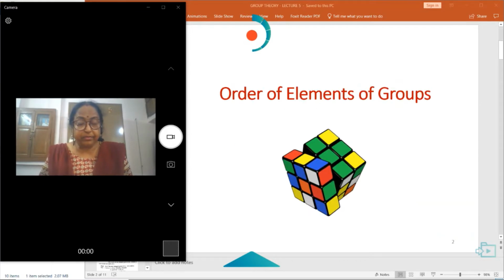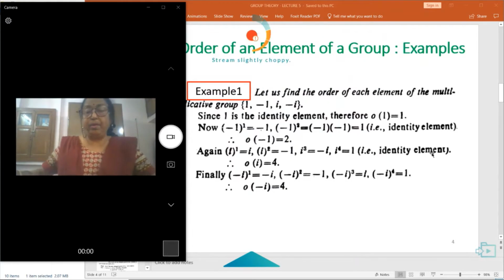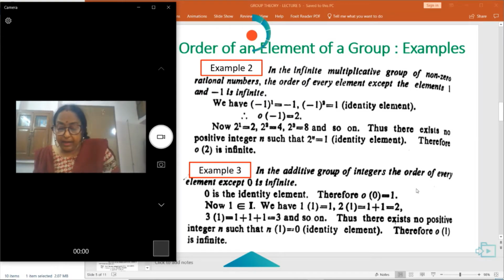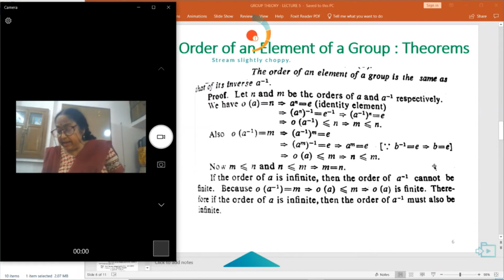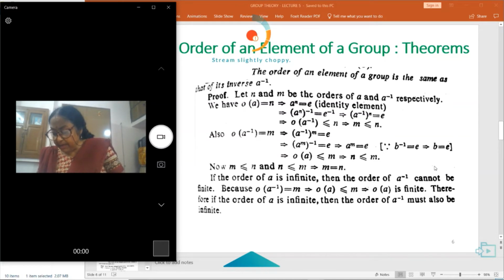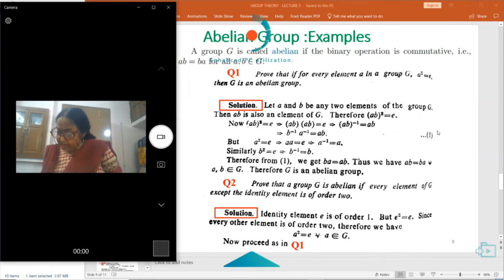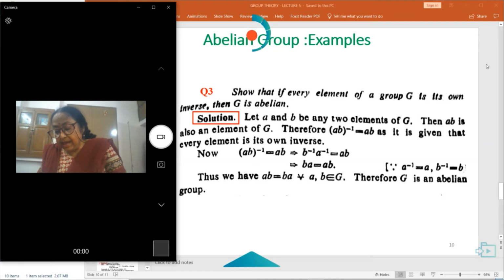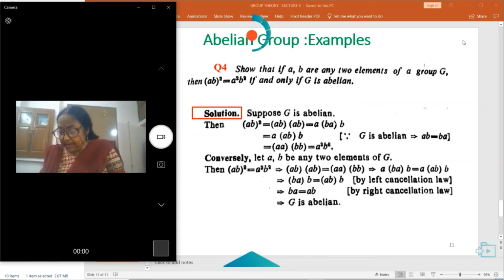GROUP THEORY LECTURE 5 by RANJANA DUTTA for SEMESTER 3 MATHEMATICS HONOURS and GE